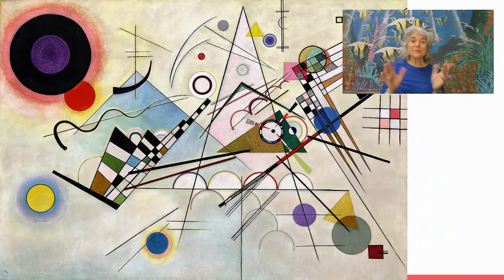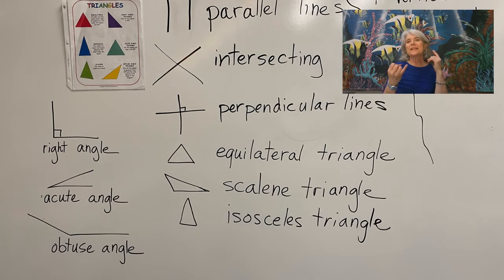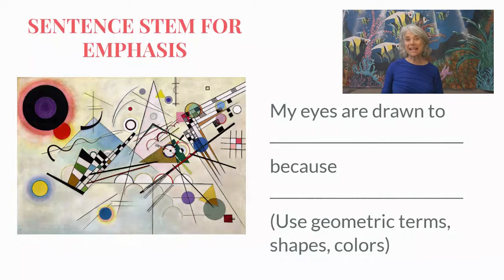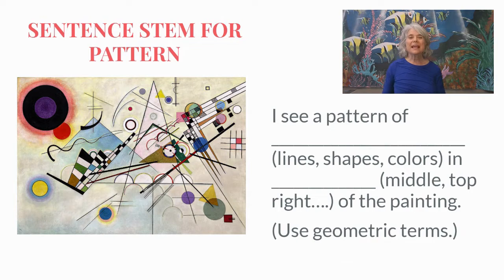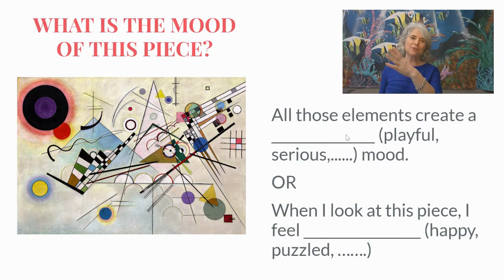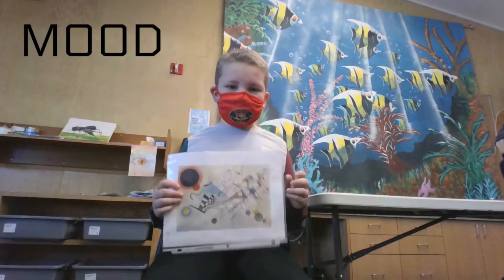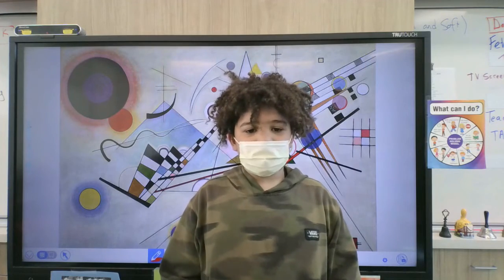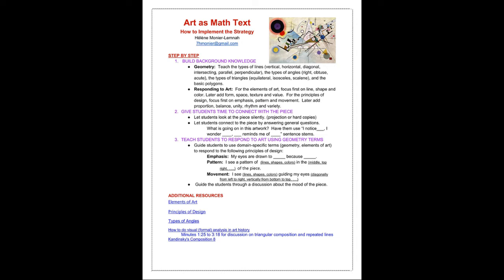Art as Math Text: Integrating Visual Arts in Geometry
Using Kandinsky's Composition 8 as Math text, elementary students learn to identify basic geometric shapes and angles as they learn about key elements and principles of visual art.